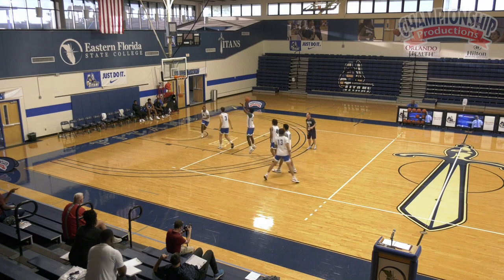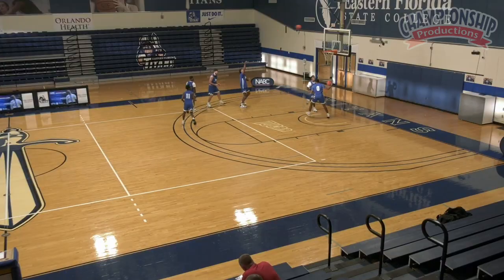Mat Driscoll's Shooting Drills, Full-Court Passing Drills, Improving Transition (Both Ways) & More!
Solutions to eliminate player mistakes, drills to improve your team’s on-court execution plus an introspective look at yourself as a coach and how you can do better!

Learn practice drills that emphasize the most-critical components (often overlooked) to building a winning team on the court!
Discover the ‘Top 10 Mistakes’ coaches can make by overlooking the most-critical components to winning.
Watch a detailed primary break and see how you can fine tune it daily by focusing on just a few key areas of importance.
with Matthew Driscoll, University of North Florida Head Men's Basketball Coach,
3-Time Atlantic Sun (A-Sun) Conference Coach of the Year (2015, 2016 & 2020);
3-Time A-Sun Regular Season Champions (2015, 2016 & 2020);
2015 A-Sun Tournament Champion;
2015 NCAA Tournament & 2016 NIT postseason appearances
UNF’s Matthew Driscoll is known as a coach who possesses a laser-like focus when it comes to paying attention to the details of the game.
Coach Driscoll brings his vast knowledge and coaching intensity to the floor to emphasize how the little things make the biggest difference with your team’s performance and how attention to detail can improve execution in all phases of the game.

Driscoll takes you through a variety of drills and coaching points to help emphasize the importance of the small details and how improving each area of expertise will lead to more overall success in the win-loss column.

With daily attention to the ideas and innovative insights that Coach Driscoll reveals in this valuable on-the-court instructional coaching presentation, it provides you with the means to ‘fine tune’ your team’s on-court engine – allowing for better overall performance and improving the ability to win the close games in pressure situations.